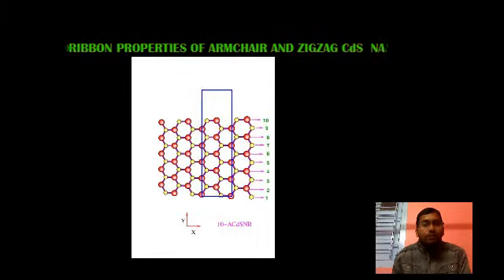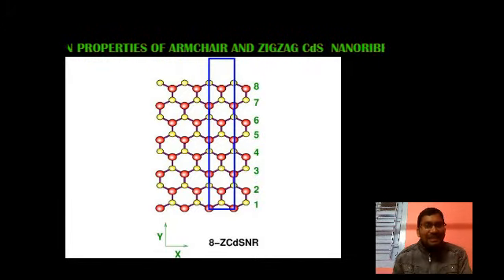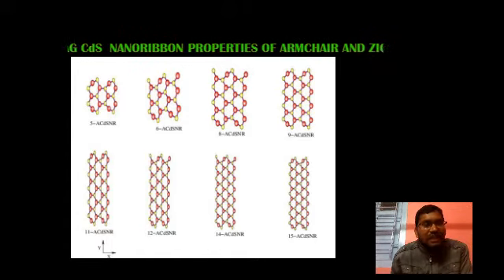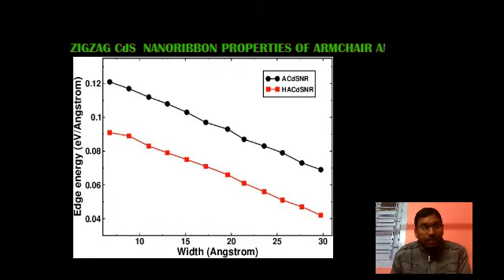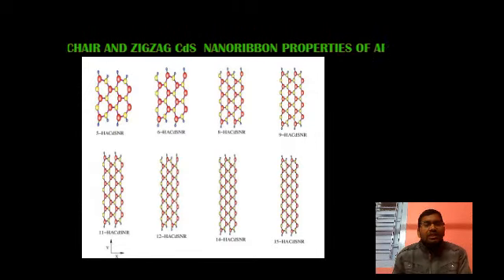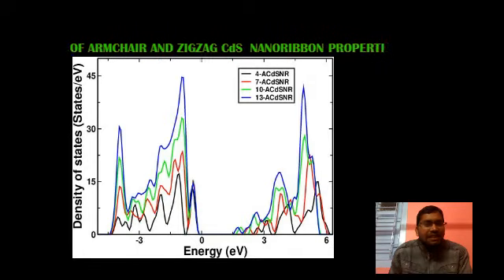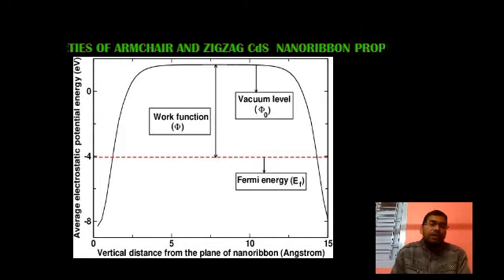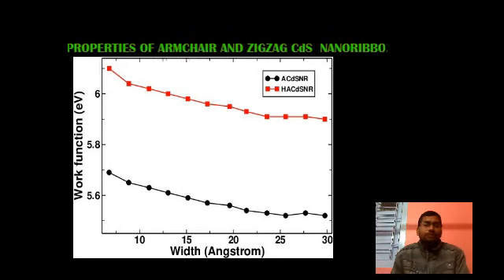Properties of armchair and zigzag CdS nanoribbon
I have prepared this video for Faculty Induction Programme organised by RAMANUJAN COLLEGE.